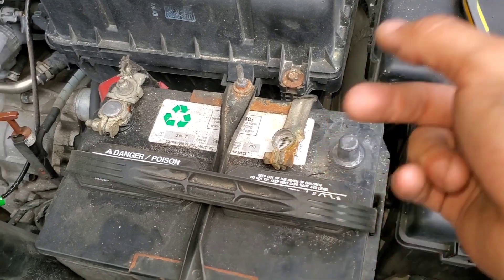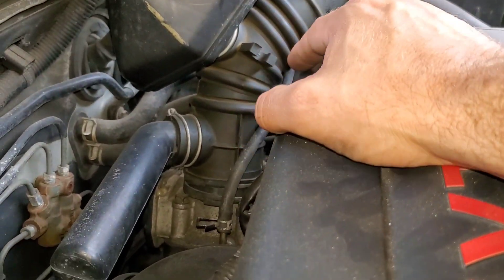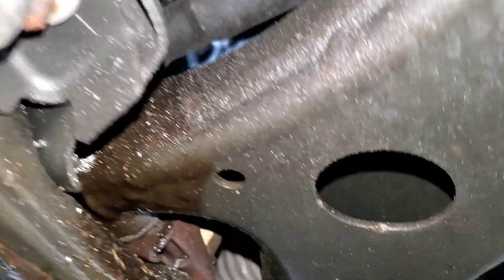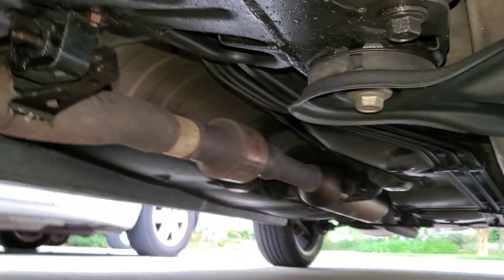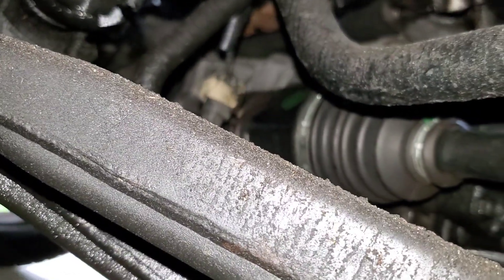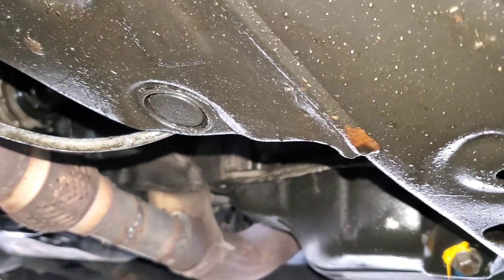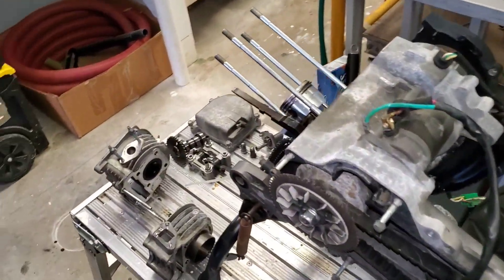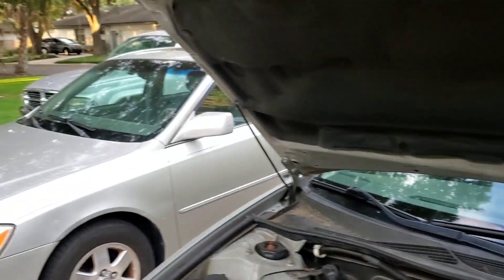when purchasing a vehicle always have it inspected by a mechanic first 2004 Toyota Camry LE 2.4L